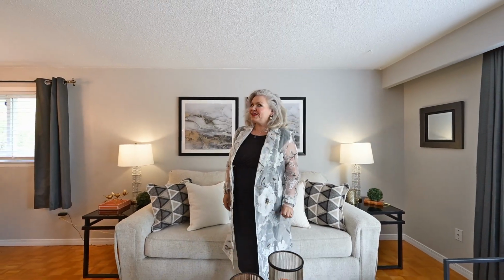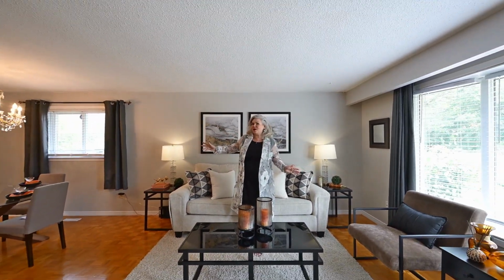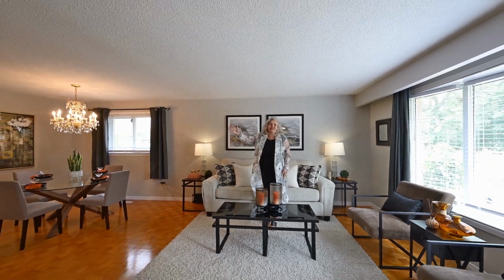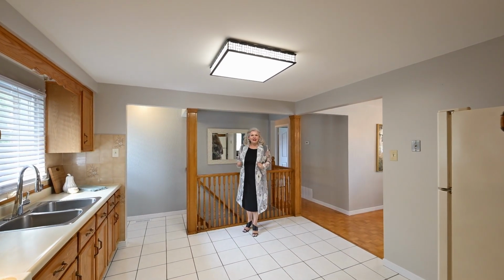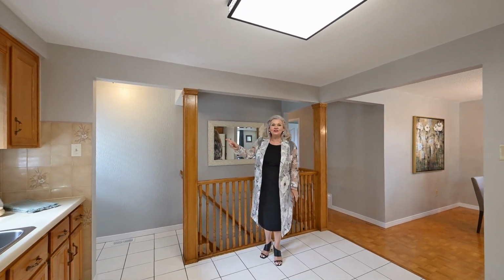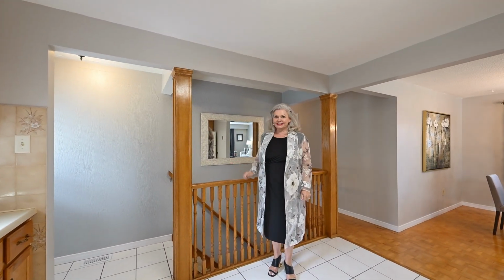178 Hazelglen Drive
178 Hazelglen Drive is a charming bungalow featuring a walkout basement and a convenient side entrance, making it a prime candidate for duplexing. The property includes a single-car garage and ample parking on a double-width driveway. At the front, you’ll find a cozy outdoor sitting area, perfect for unwinding.

Inside, this carpet-free bungalow offers four bedrooms and two bathrooms, all nestled in a family-friendly neighborhood. Residents will enjoy easy access to numerous parks, shopping options, and the vibrant downtown Kitchener, as well as convenient highway access. The main floor is bright and inviting, thanks to large windows that flood the open living room and dining area with natural light.

This property is ideally located near schools, parks, public transit, and shopping centers, catering to commuters and families alike. As you enter, you’ll be welcomed by a spacious living room that flows effortlessly into a separate dining area. The kitchen is generously sized and designed for family gatherings, making it an inviting space for meal times.

The basement boasts a large recreation room, a full bathroom, a bedroom, and a wet bar, providing additional living space and amenities. The expansive backyard is a fantastic bonus, featuring fruit trees that add a touch of nature right outside your door.

For recreational activities, you’re just minutes away from Westmount Golf and Country Club, Victoria Park, Monarch Woods, and the lively downtown Kitchener.

Located in the desirable Victoria Hills neighborhood, this delightful home offers a wonderful opportunity for families, first-time homebuyers, or investors looking to settle in a welcoming community.